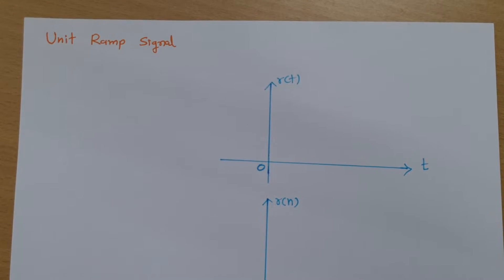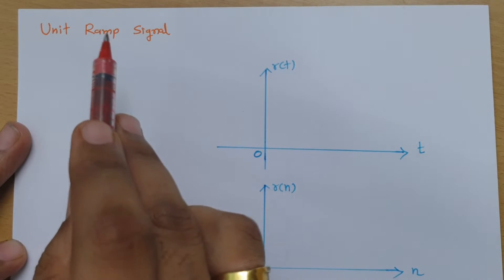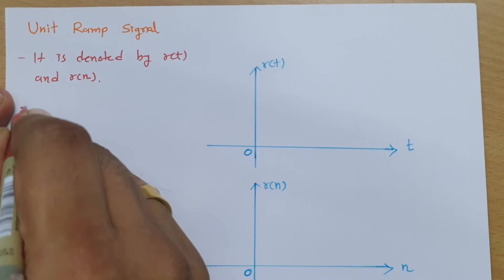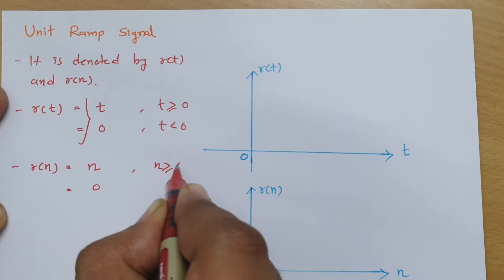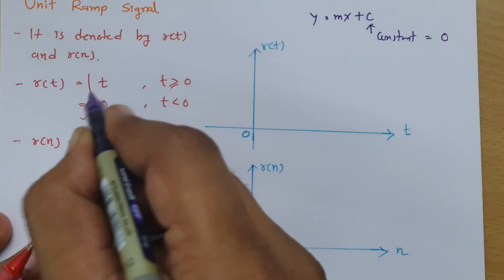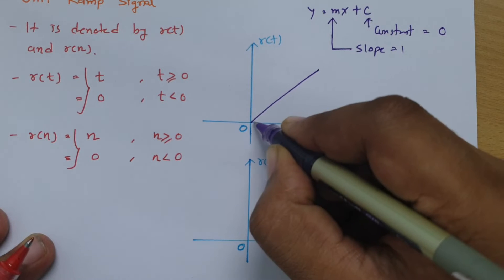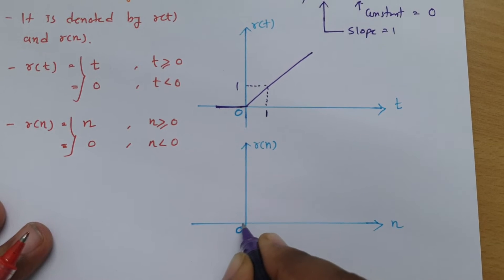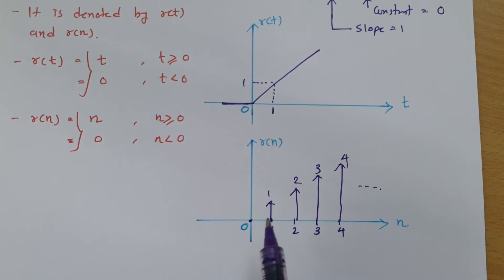Unit Ramp Signal: Basics, Function, Graph & Relationship with Unit Step Signal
Unit Ramp Signal is covered by the following Outlines:

0. Unit ramp Signal
1. Unit ramp Signal Basics
2. Unit ramp Signal function
4. Unit ramp Signal Graph
5. Unit ramp Signal relationship with unit step signal